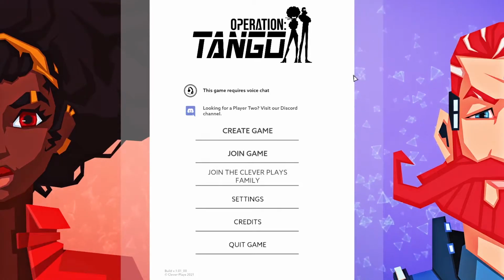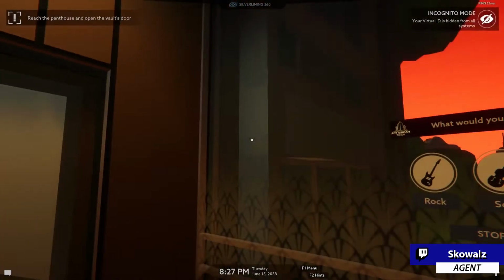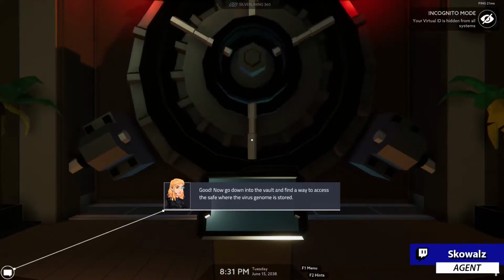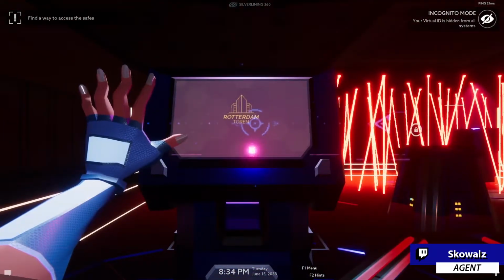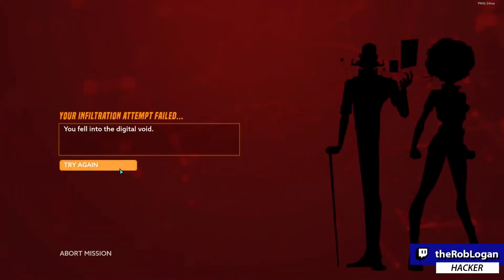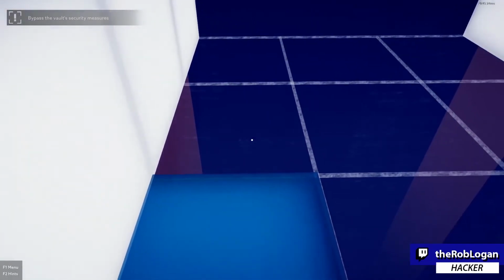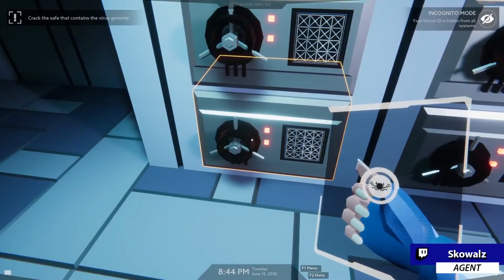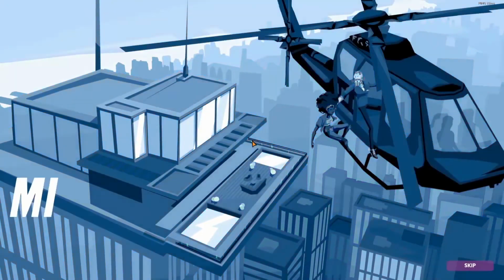Operation: Tango | Quick Look at gameplay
Rob Logan and Skowalz take a quick look at the gameplay for the first mission of Operation: Tango.

As an exclusive team of two, 2 players will take on the roles of “field agent” and “hacker”, working together to infiltrate, investigate, and eradicate evil forces to save the world. Working in tandem from two different vantage points, connected only by voice, players work together to solve puzzles and explore.